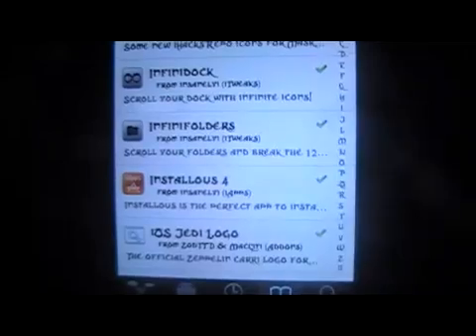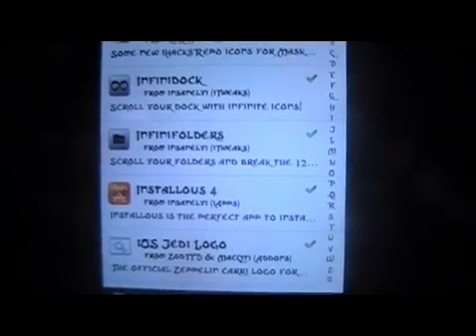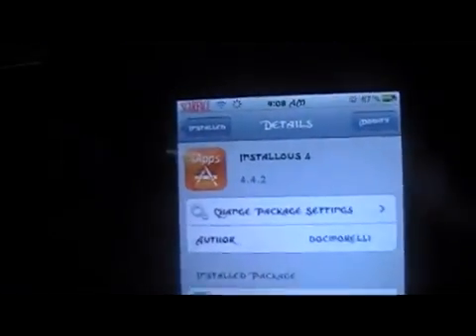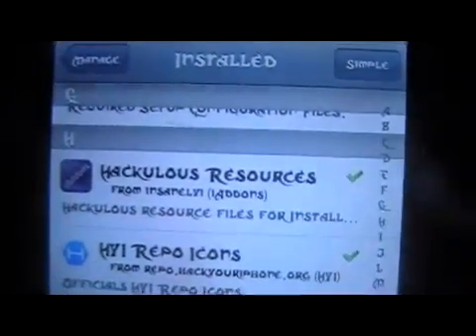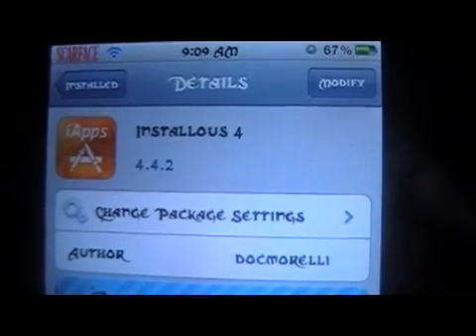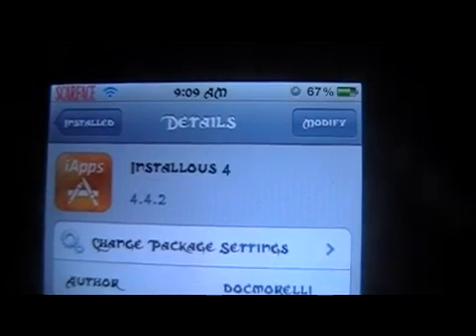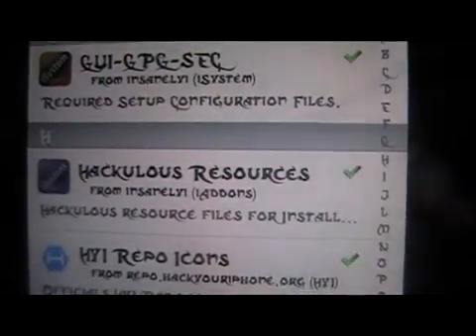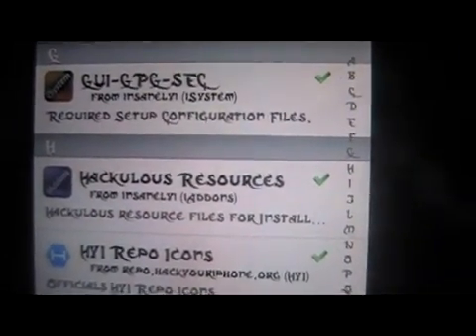Installous 4 **UPDATED RESOURCES 2012** ( No More Broken DownLoad Links For Apps )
Since i have UPDATED my intallous 4 Resources i have had no problems getting links to download any app.
If you have installous 4 you may have other resources installed if not from the same source as shown in video.
Make sure to remove any other resource first.

My LINKS